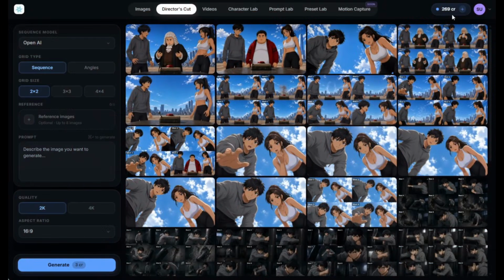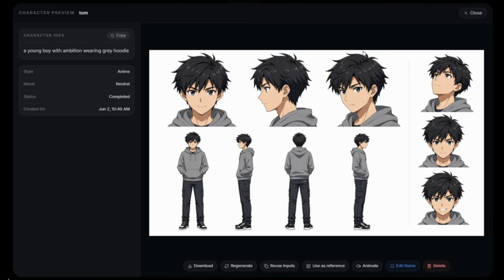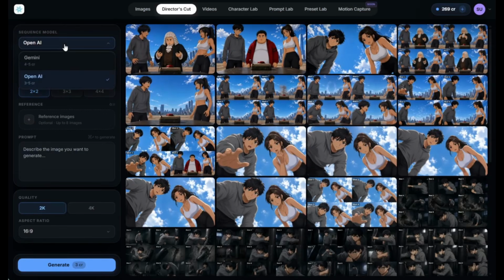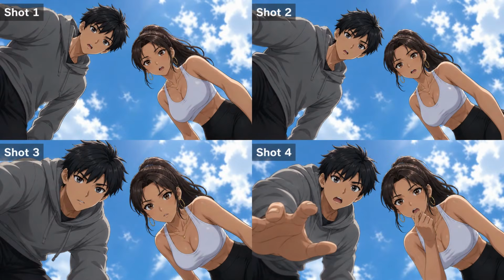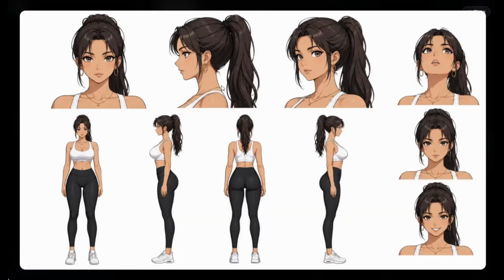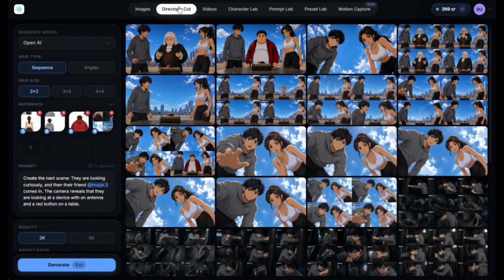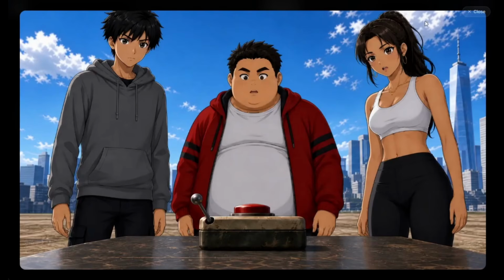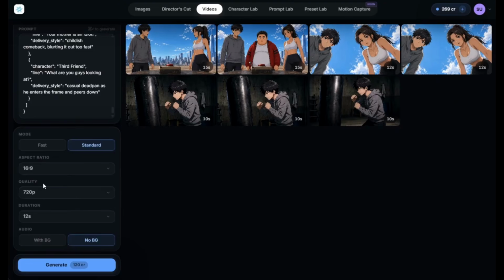Create Stunning Anime Films with AI (No Animation Skills Needed)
Create your own anime series, cinematic short films, and AI-powered stories from scratch.

In this video, I'll show you the complete workflow for creating stunning anime short films using AI. From generating consistent anime characters to creating cinematic scenes and transforming images into animated videos, you'll learn how to build an entire anime story step by step.

Using Visina AI, Seedance 2, Prompt Lab, and CapCut, you'll discover how to create professional-quality anime content with minimal effort, maintain character consistency across scenes, and generate cinematic animations that look far more advanced than traditional AI workflows.

🔥 What You'll Learn:

• Create consistent anime characters with AI
• Generate cinematic anime scenes for storytelling
• Turn static images into animated video sequences
• Use AI to write detailed video prompts automatically
• Add music, sound, and editing for a polished final film
• Build complete anime shorts, episodes, or story-driven content

Whether you're a content creator, anime fan, filmmaker, storyteller, or simply curious about AI filmmaking, this workflow will help you bring your ideas to life faster than ever before.